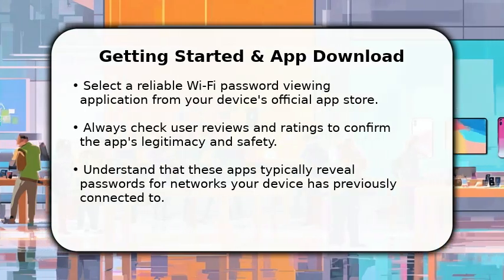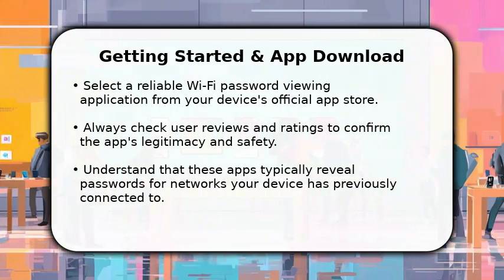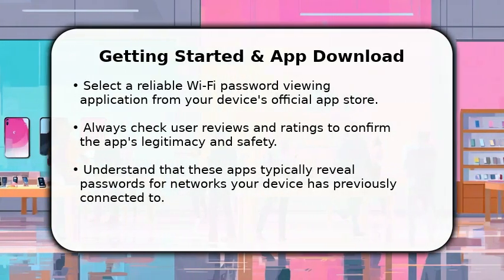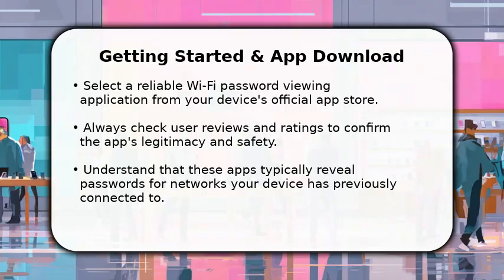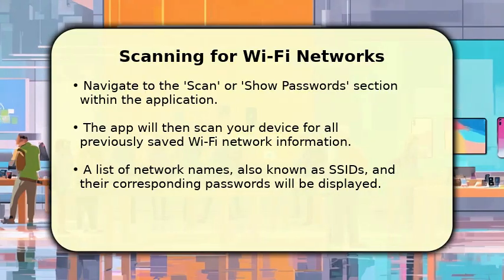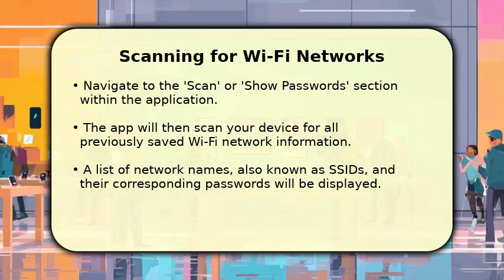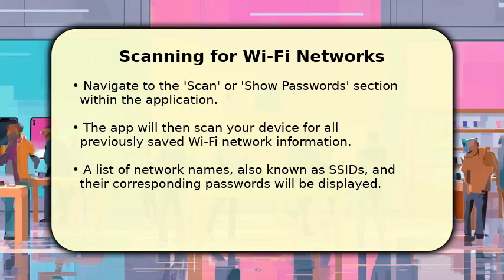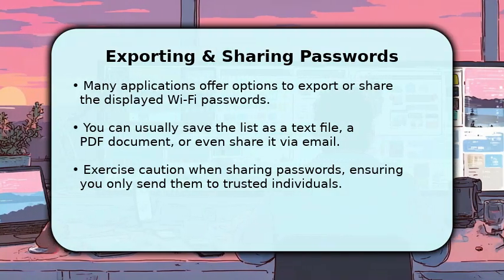How To Use WiFi Show Password App - Easy Guide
▸ :^) Ever found yourself needing to remember a forgotten WiFi password? This easy-to-follow guide will show you exactly how to use a 'WiFi show password' app to recover and view your saved network credentials. Learn step-by-step how to navigate these apps to effortlessly find your stored WiFi passwords on your device. Whether you're connecting a new gadget, sharing access, or just need to see your existing WiFi details, this tutorial makes finding your WiFi password straightforward. Get clear instructions on using a WiFi password viewer to regain access to your forgotten network keys. Don't struggle to remember – this video provides the simple solution to view your WiFi passwords easily!